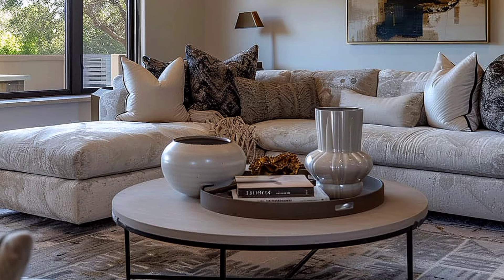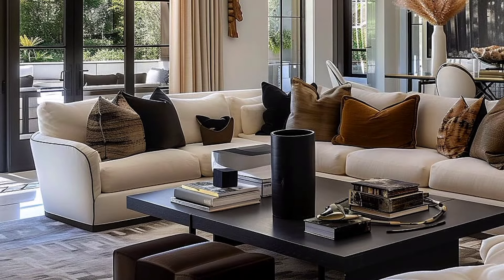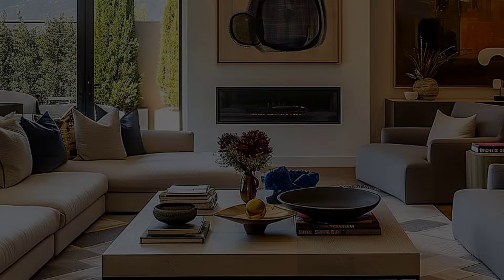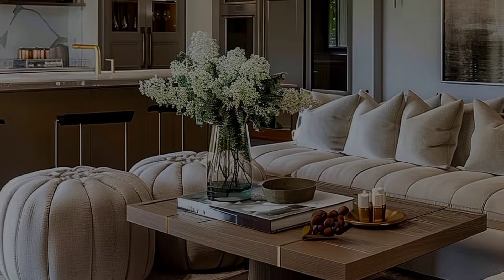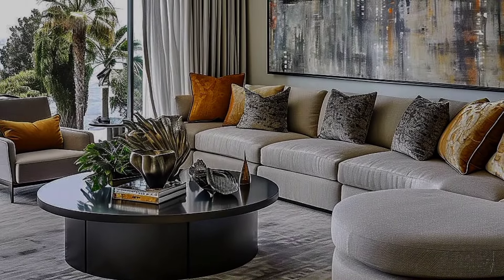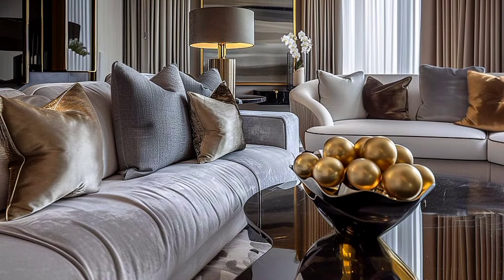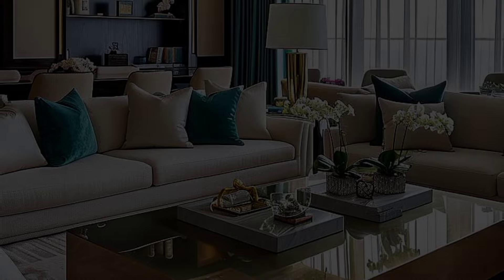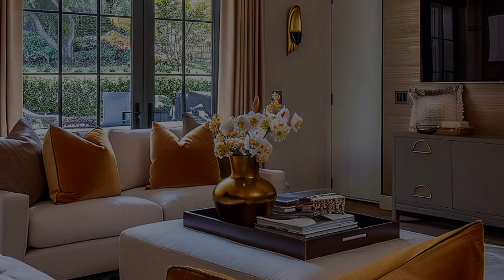Best 300 Living Room Decorating Ideas 2025 Living Room Furniture Design | Home Interior Design Ideas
Best 300 Modern Living Room Decorating Ideas 2024 Home Interior Design Ideas | Living Room Makeover Ideas Modern living room decorating ideas 2024 Drawing room interior design trends, pop false ceiling designs for living rooms and pop design for hall,, home decorating ideas 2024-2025
best modern living room furniture ideas such as modern tv cabinets designs, corner sofa set designs and living room wall paint color combinations home interior design ideas, home interior design, living room furniture decorations, living room tv stand design, tv wall mount design ideas
neo-classic styles// Minimal Home//Gothic Living Rooms
100 diseños de salas de estar pequeñas
Rustic Luxurious farmhouse style interior design ideas 2024// Neutral and earthy color palettes, mix of furniture styles high Quality textiles attention to details spaciousness
and light balance of function and form subtle modern touches indoor-outdoor connection.
The Luxury farmhouse style stands out as a testament to elegance and comfort.
// this style which artfully combines rustic charm with sophisticated modern touches.
budgetfriendly living rooms design2024
smart And stylish decorating ideas and tips for small apartments //
Modern Luxury Living Room Design With High-End Designer Home Decorations Ideas 2024// Blue LIVING ROOM 💙